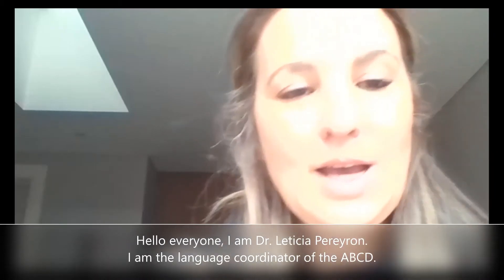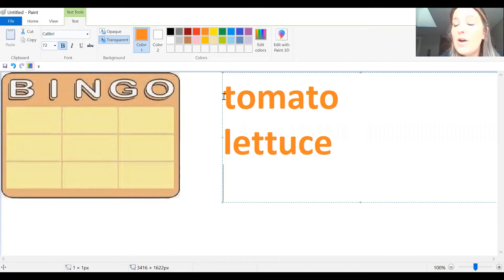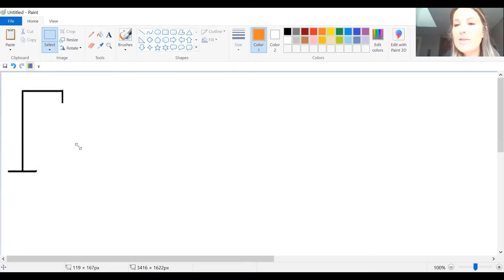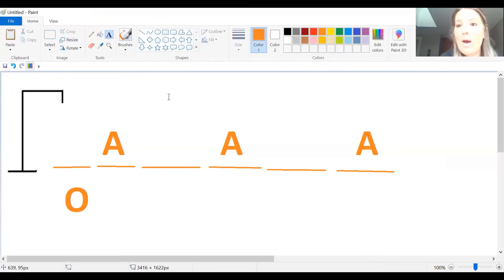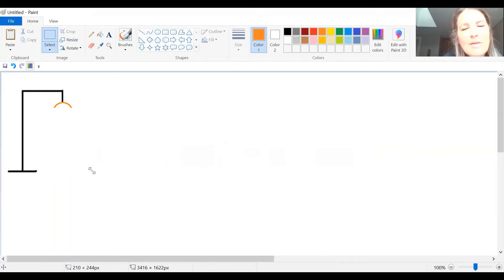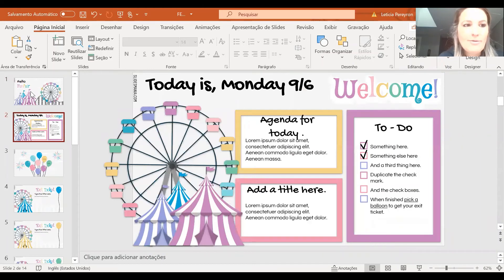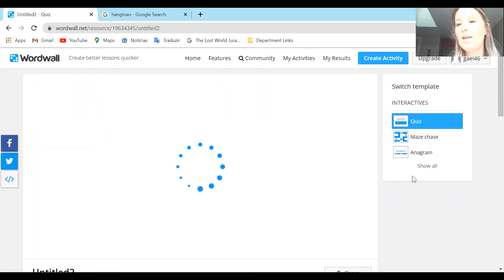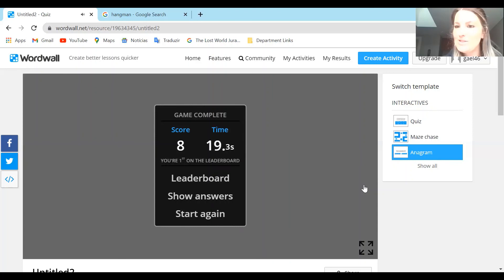Teacher videos: Online teaching - how to use 'Paint'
ABCD Brazilian community language school in Sydney specialist teacher, Leticia shows how to use free software readily available in PCs to create engaging online activities.